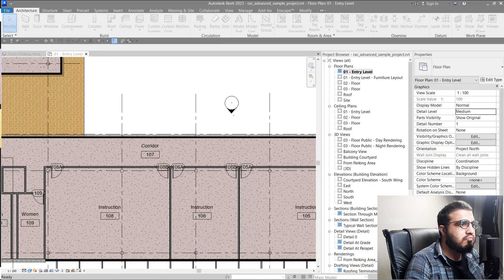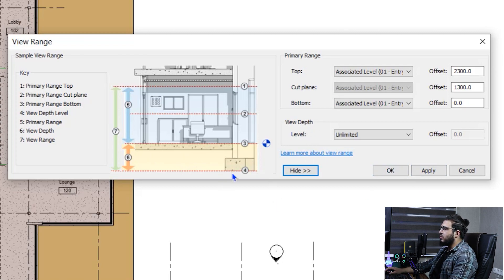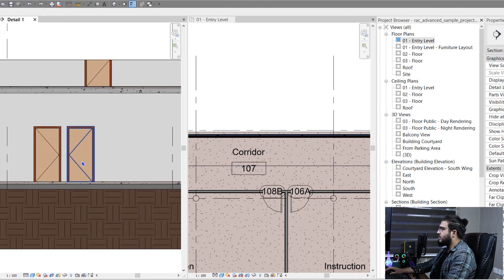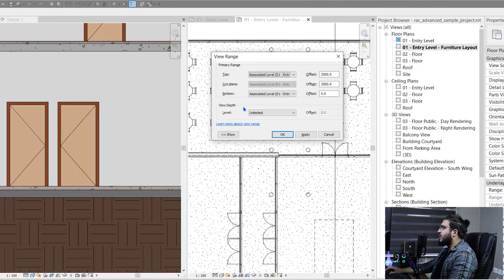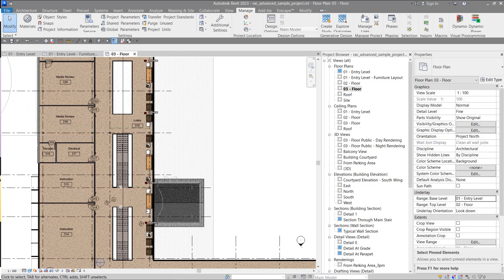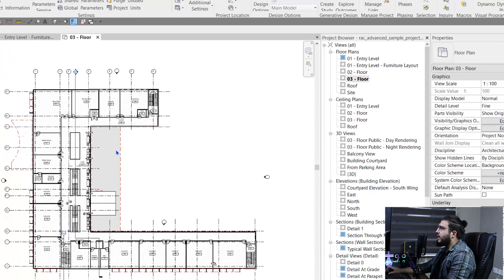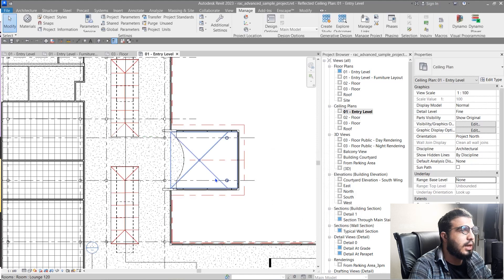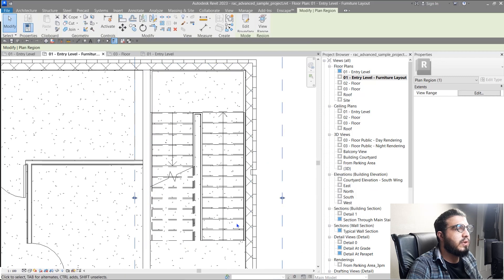The ULTIMATE Guide for View Rnage in Revit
. 🔰 In this video we will learn how to use View Range in Revit, which is essential to control which and how you see your Elements, we will discuss its difference with Underlay and also its behaviour of it in ceilings.

✅Related Contents :
🟣Revit Course for BEGINNERS -(Revit Architecture for Beginner)-01
✅Useful Links :
🟣Q & A Group